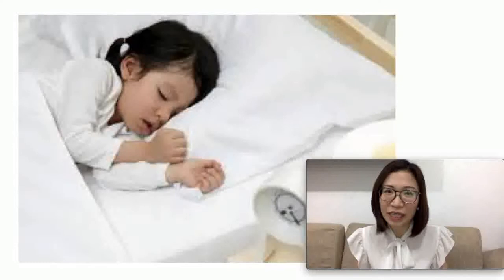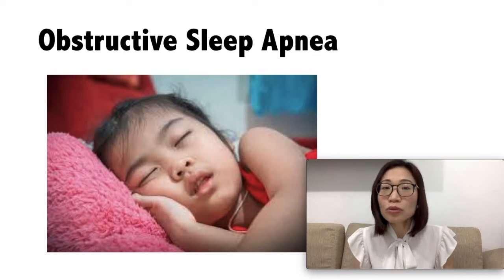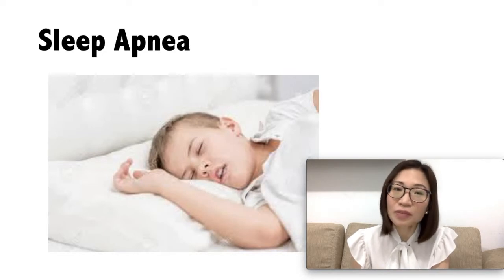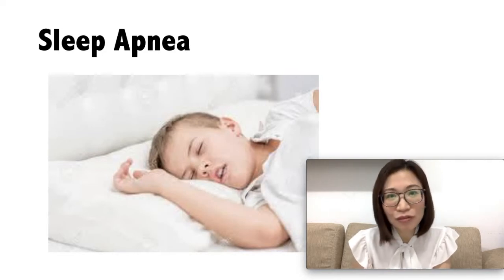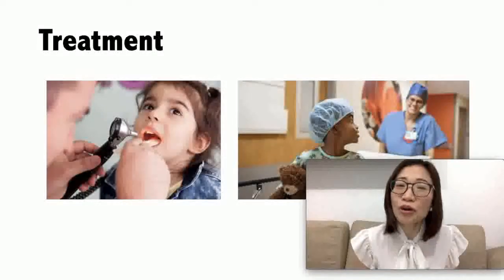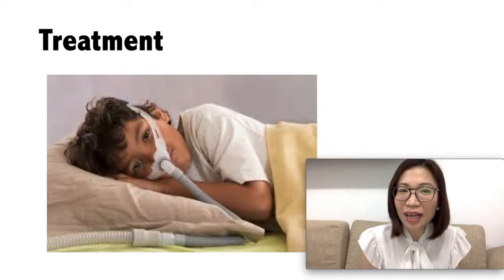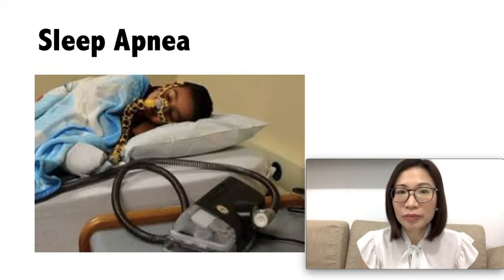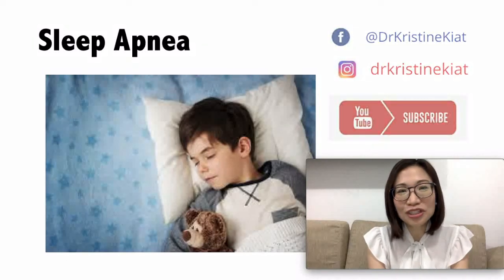Child is Snoring : What is obstructive sleep apnea in kids | Dr. Kristine Alba Kiat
Does your child snore? Pediatric obstructive sleep apnea (OSA) is a sleep disorder where the child's breathing is partially or completely blocked during sleep. In this video we will talk about obstructive sleep apnea in kids, how is it detected, when to bring your child to the doctor, and how is OSA treated.